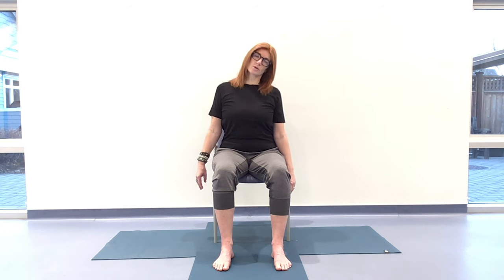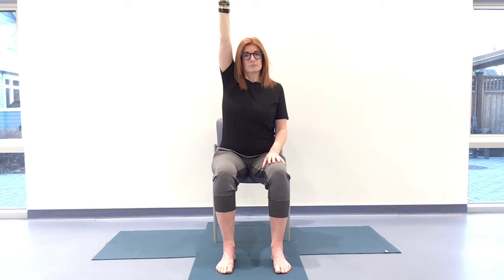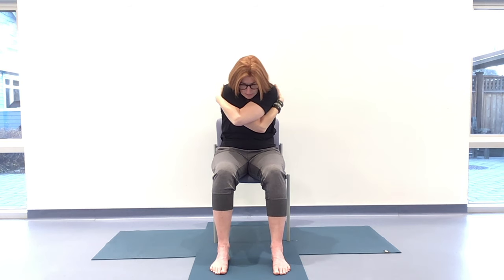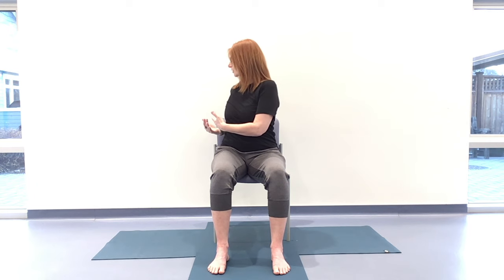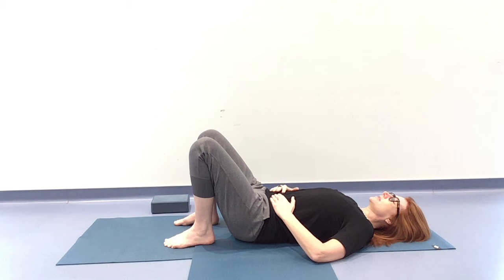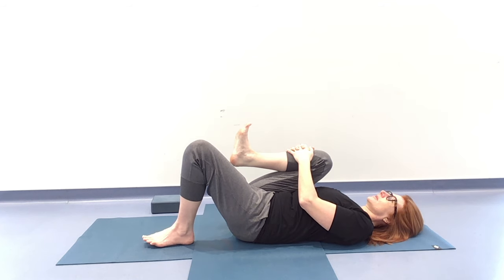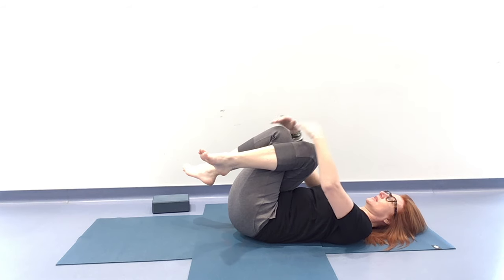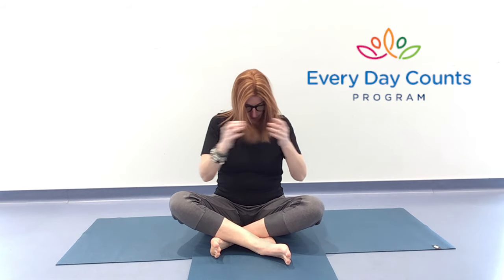Accessible Yoga for every BODY - March 13, 2024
Join us for Chair Yoga this week for a mindful breath connected practice.